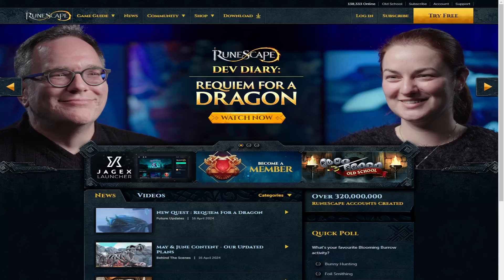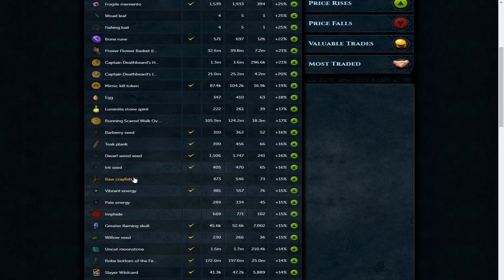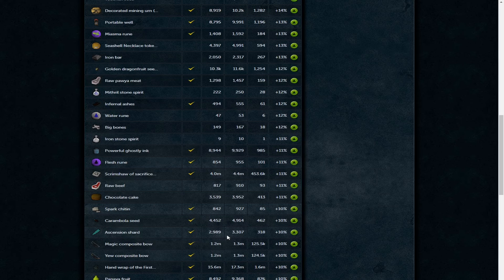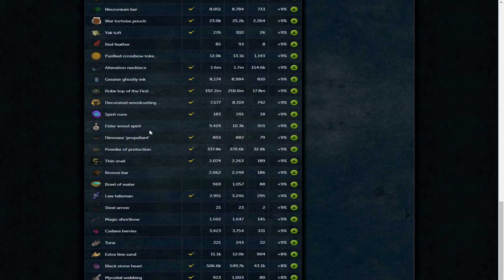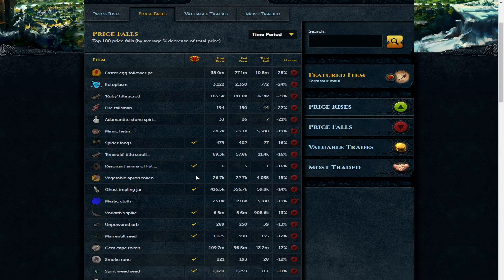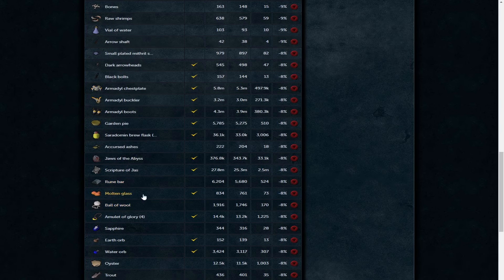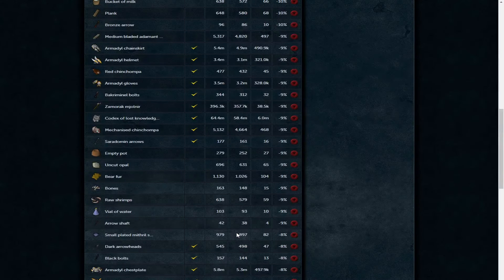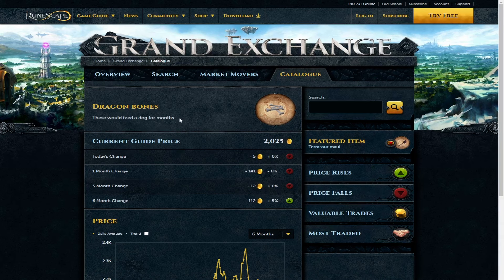Bonds Go Over 100m? Bonus XP Live Announced - Skilling Money Makers! -Runescape Marketwach EP 45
Another week another marketwatch, bonds hit the roof and a bonus xp due May 17th!